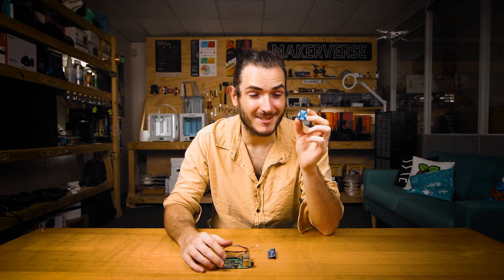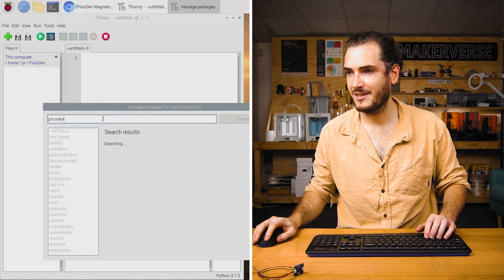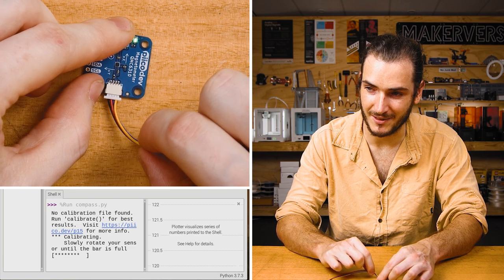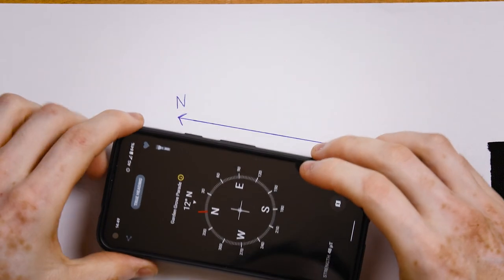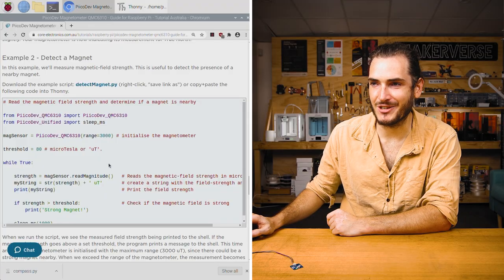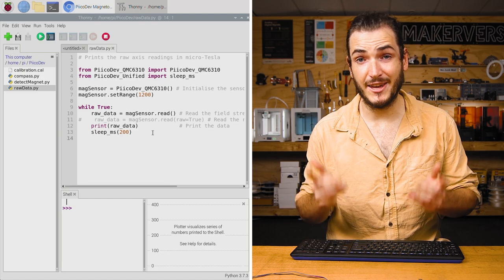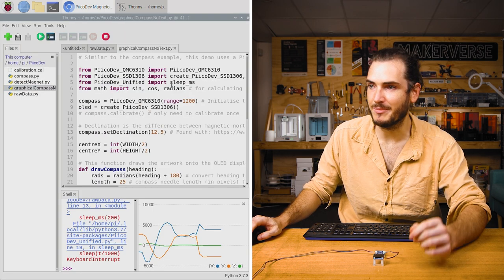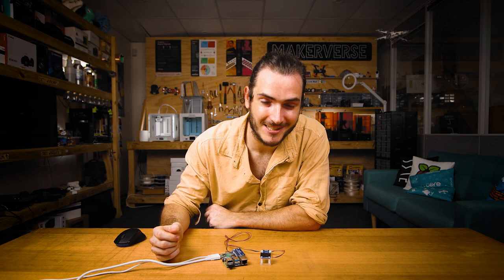PiicoDev Magnetometer QMC6310 | Guide for Raspberry Pi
Let's get started with the PiicoDev® Magnetometer. In this guide, we'll connect the Magnetometer to our Raspberry Pi, get it working as a compass, and read the magnetic field strength of a nearby magnet. Finally, we'll remix the code to create a graphical compass display!